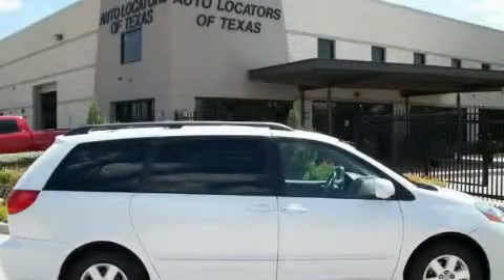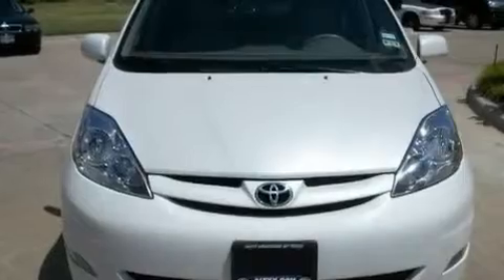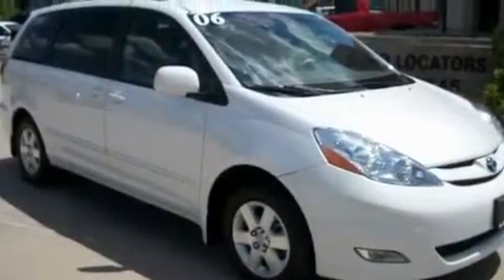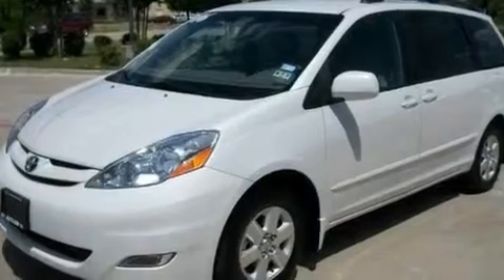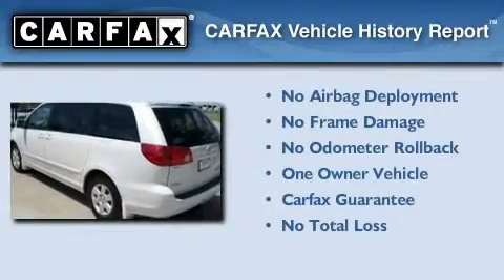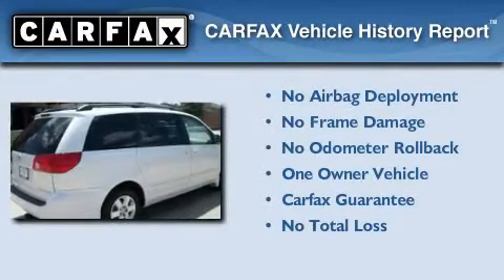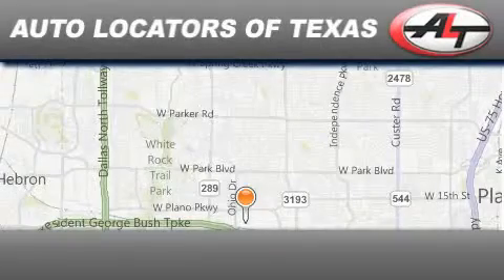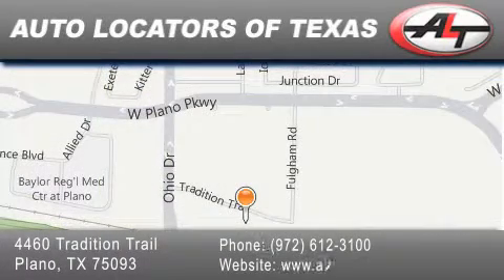2006 Toyota Sienna Plano TX 75093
Year : 2006

 Make : Toyota

 Model : Sienna

 Engine : 3.3L 24-valve SEFI DOHC VVT-i V6 engine

 Trans . : Automatic

 Exterior : Other

 Miles : 68,497

 Interior : Other

 Stock : 5591

 4460 Tradition Trail